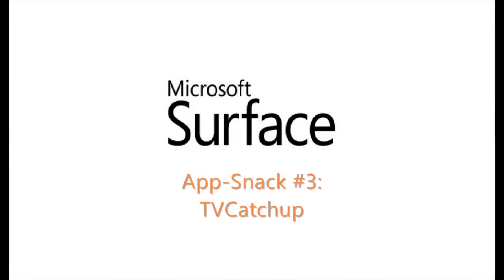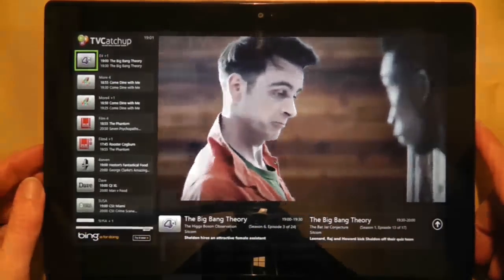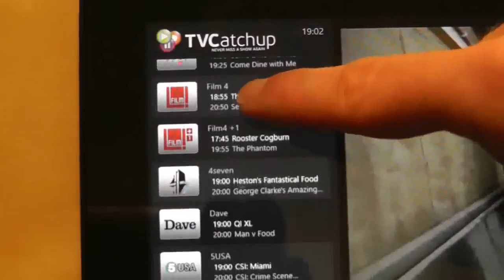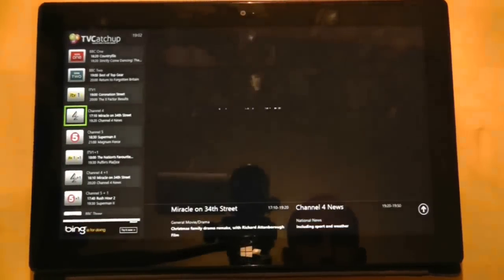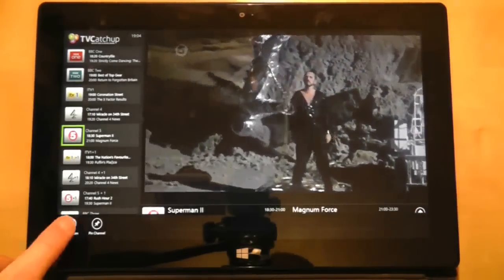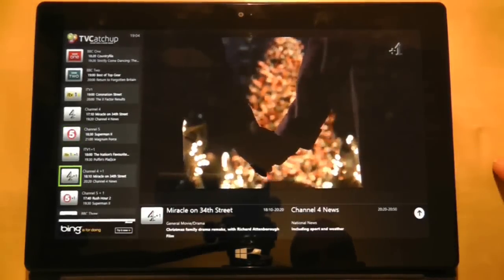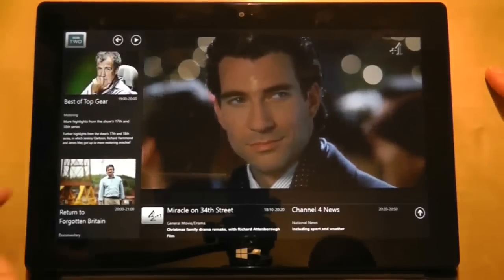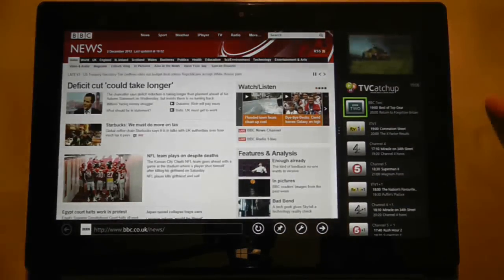Surface RT App-Snack: #3 TVCatchup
TVCatchup brings the new experience of watching television to your Windows 8 device, allowing you to watch over 50 live national television channels mixed with an interactive programme guide

Just a reminder: You must live in the UK and have a TV License to use the app.

In this continuing series of videos, I review Tablet Apps for the Microsoft Surface RT and, indeed, Windows 8 devices

Each video will cover the basics, best bits and any drawbacks to the app  in 60-90 seconds. These are bite-sized videos to help you get the most out of your tablet Windows device.